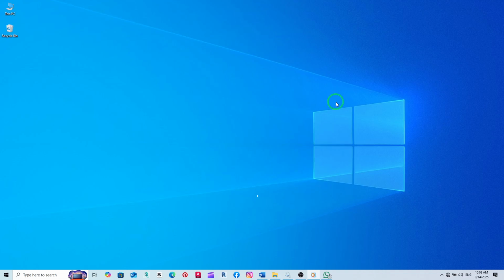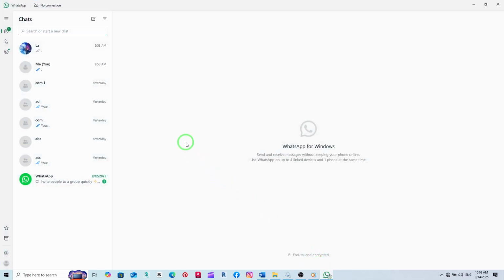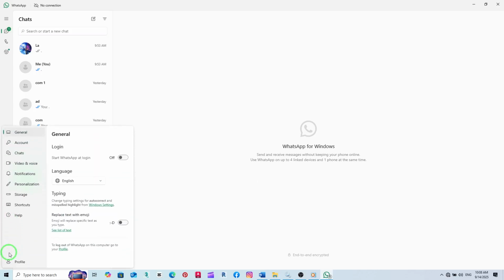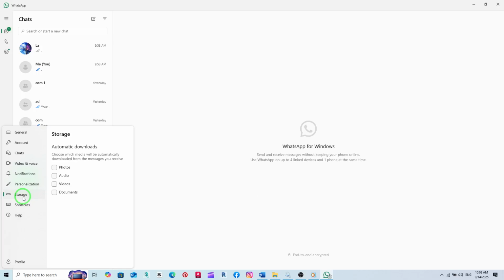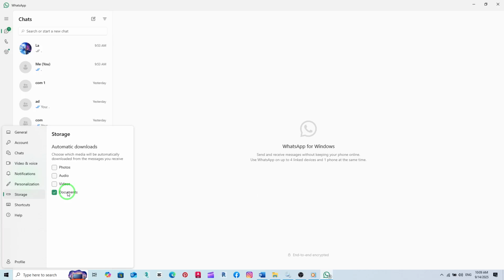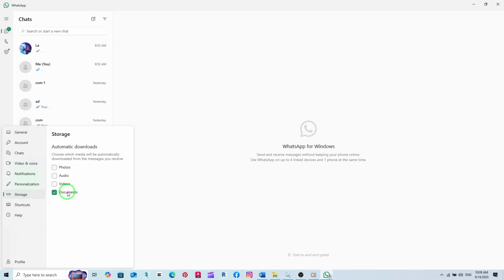How To Allow Automatic Documents For Videos On WhatsApp App On PC (New Update)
Learn how to allow automatic documents for videos on WhatsApp app on PC with the new update. This quick guide will show you the exact steps you need to follow to enable this feature easily.

Steps to allow automatic documents for videos on WhatsApp app on PC:

1. Open WhatsApp app

2. Click on the gear icon

3. Enter to Storage

4. Check Documents-
Timeline:
00:00 Start
00:12 How to do it
01:05 End